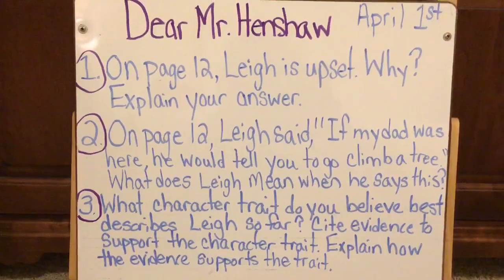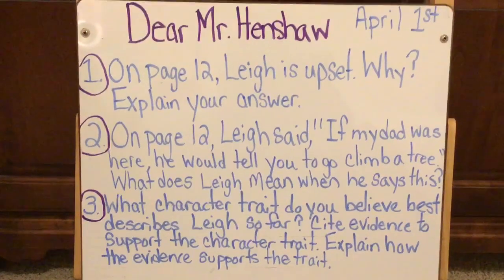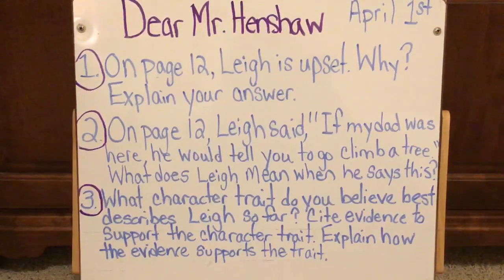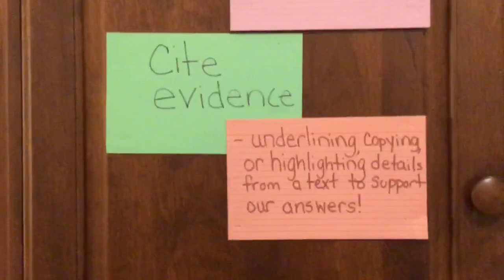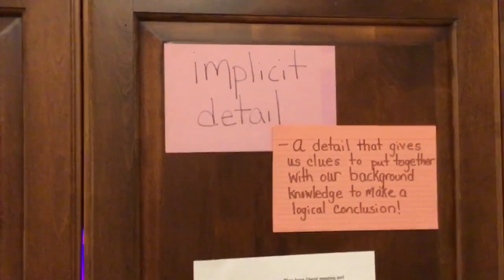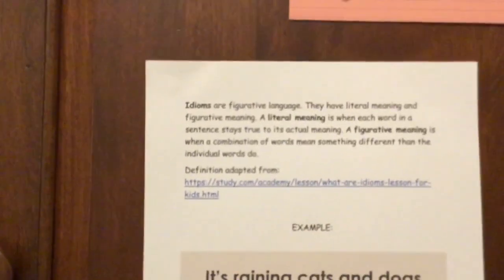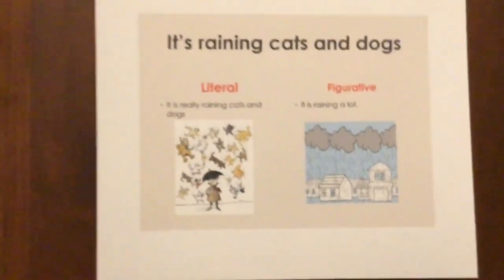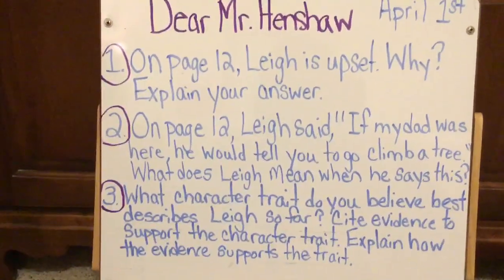Dear Mr. Henshaw Part 2 Questions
Here are your questions for the April 1st read aloud.